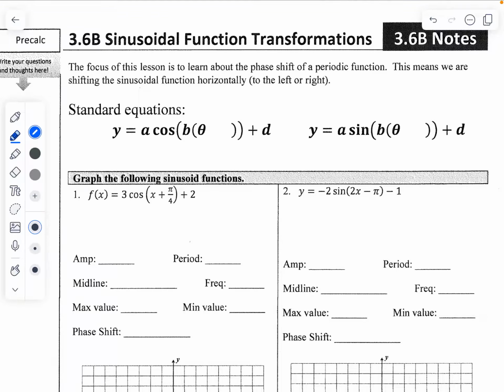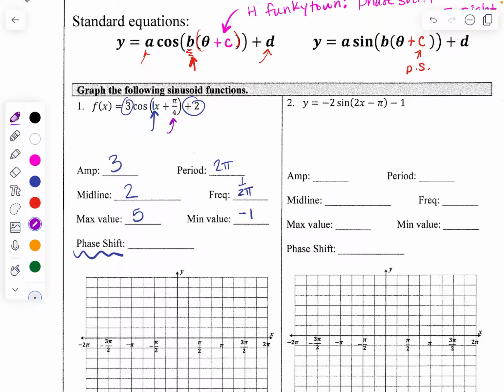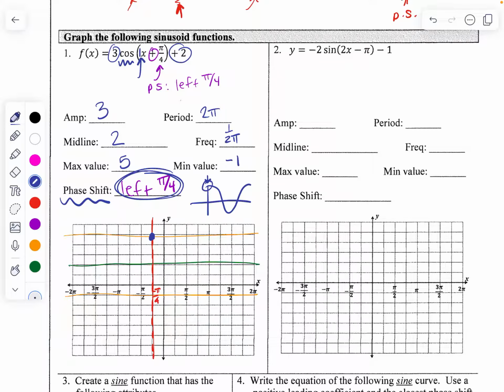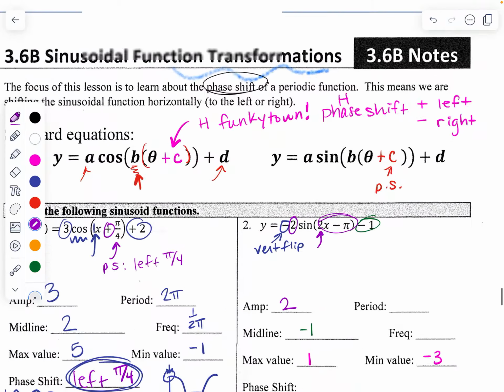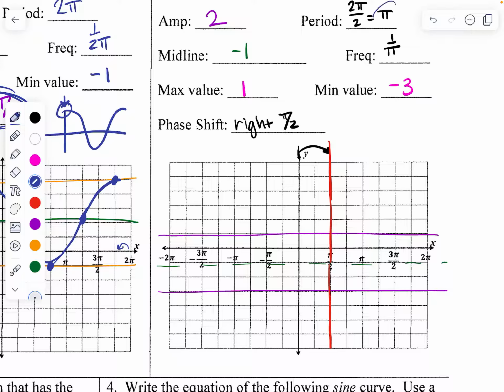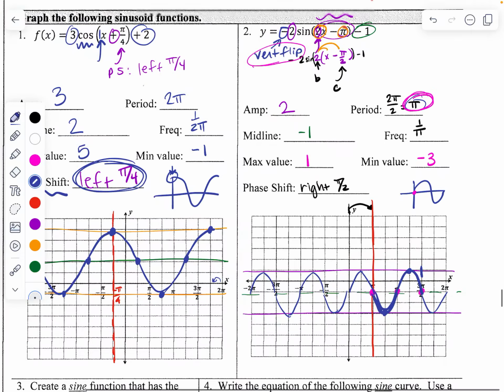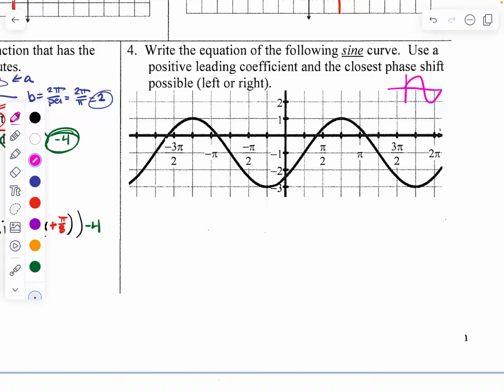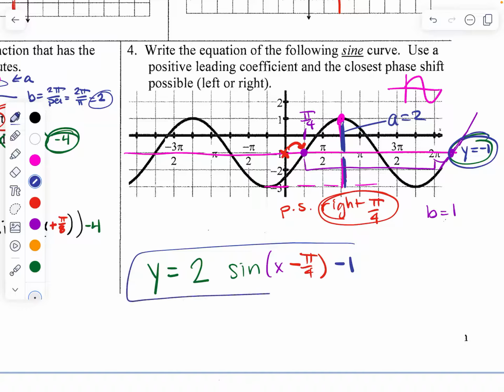HPC FPM S3.6B